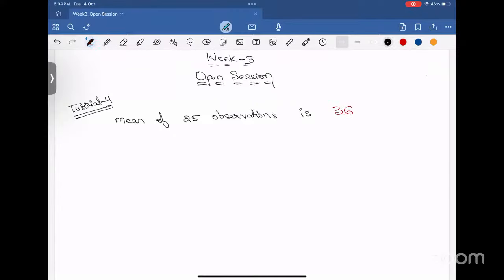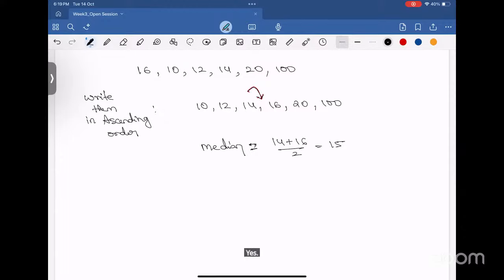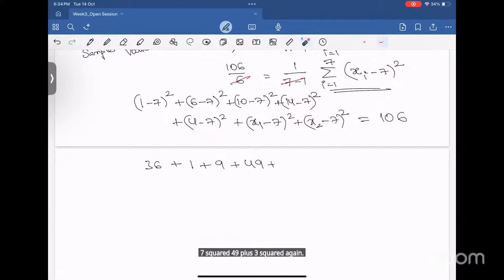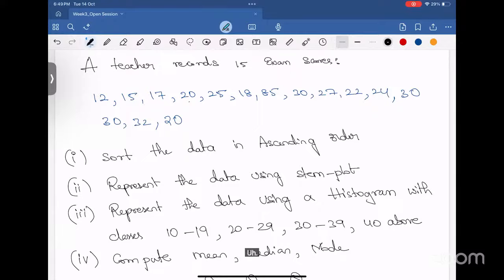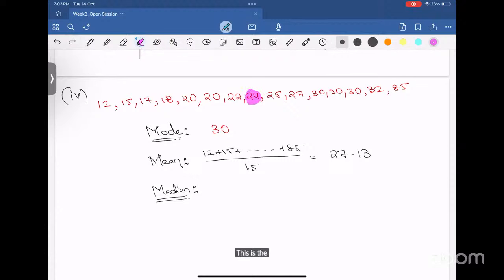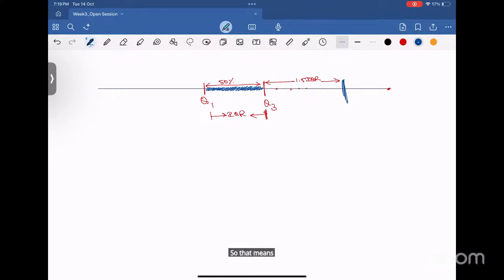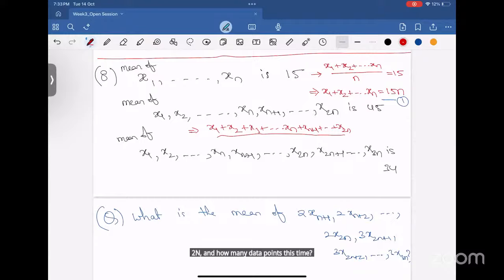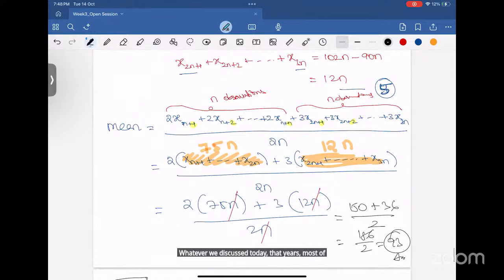Doubt Session- week 3 (Statistics I)